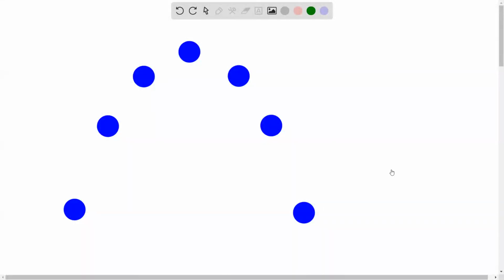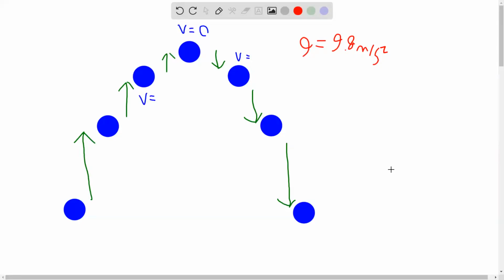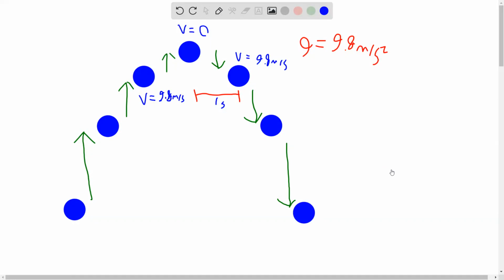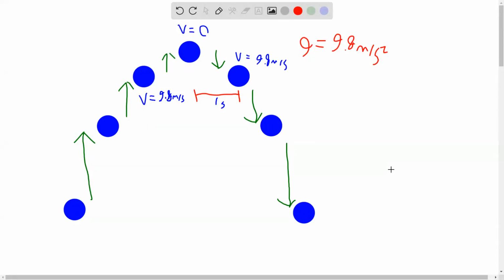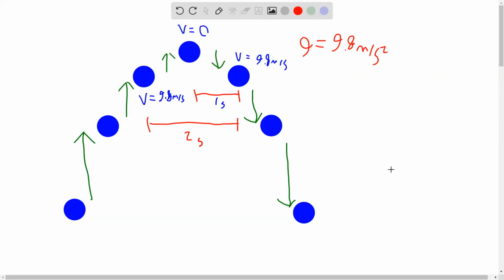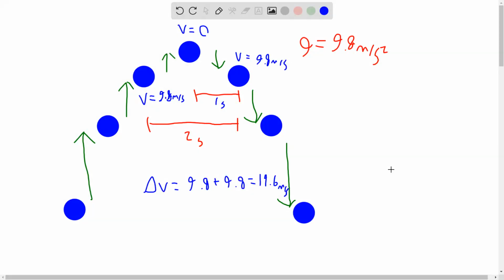A ball is tossed with enough speed straight up so that it is in the air several seconds a What is t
📕 Economics Q&A
📕 Chemistry Q&A
📕 Math Q&A
📕 Statistics Q&A
📕 Computerscience Q&A
📕 Accounting Q&A
📕 Biology Q&A
📕 Physics Q&A